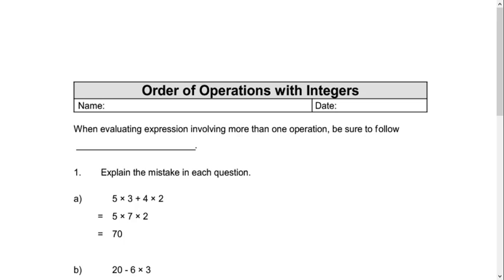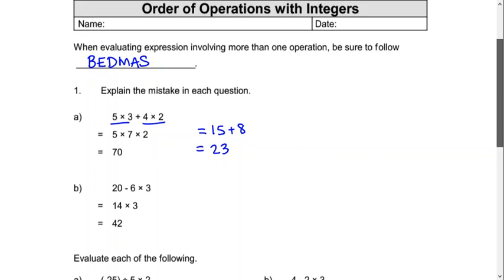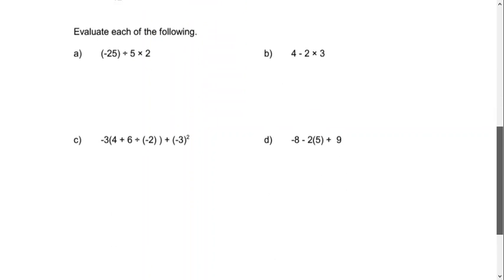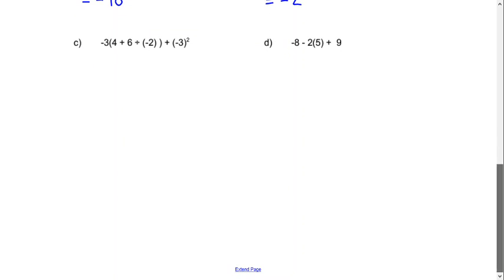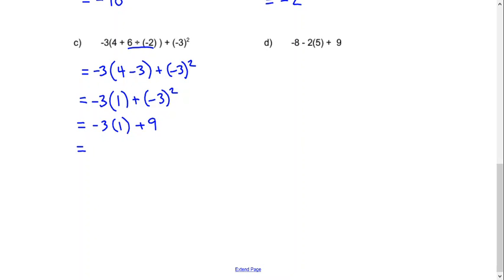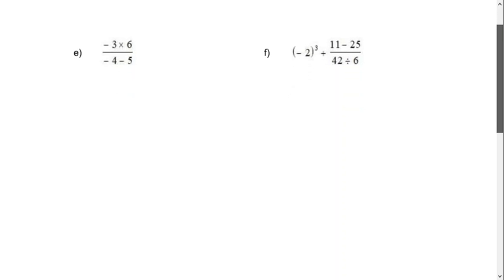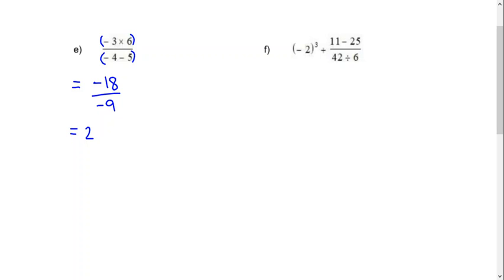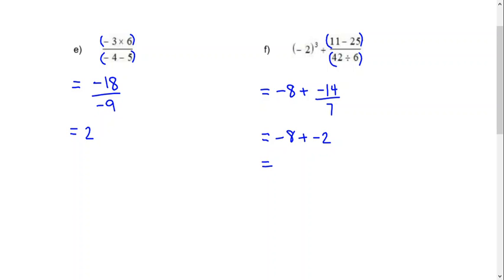06a Video Lesson Order of Operations with Integers